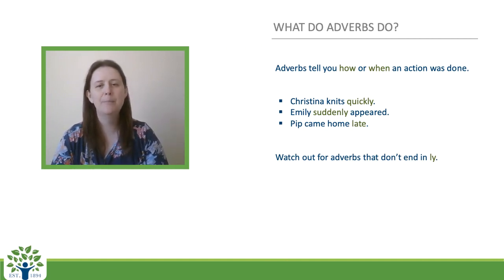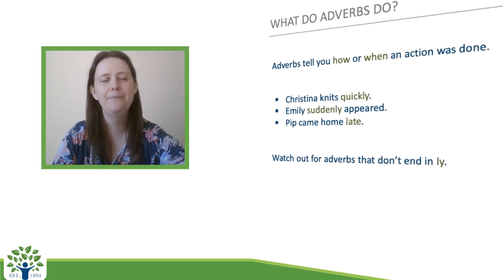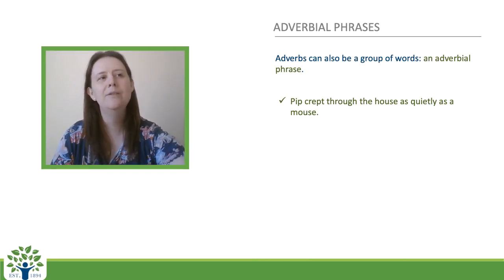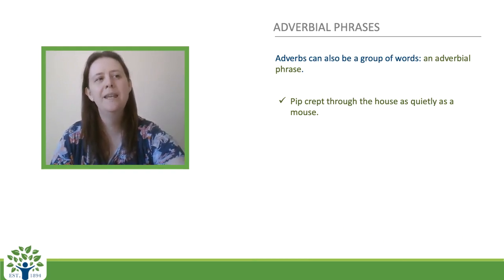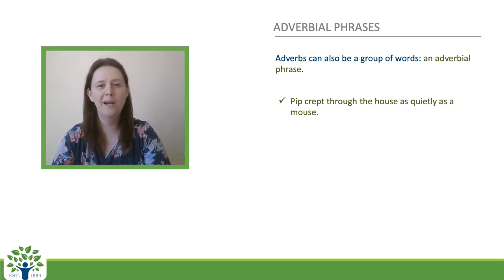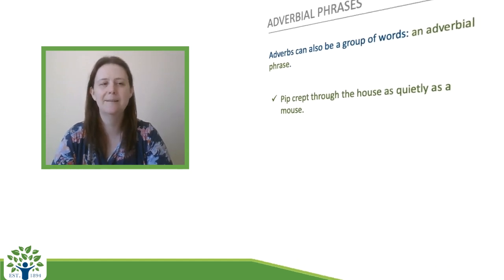What are Adverbs in English Grammar - English Tutor Sarah Keeler Explains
Wolsey Hall Oxford English Tutor, Sarah Keeler gives a clear explanation on what are adverbs in English grammar.

If you are confused about what is an adverb, then this short video will explain what an adverb is and how they might be used. With lots of examples of adverbs in action, students will quickly gain confidence in understanding the use of adverbs in their writing and analysis of texts.

Sarah Keeler is a Wolsey Hall Oxford tutor who provides English Language and English Literature support to Wolsey Hall homeschooling students.